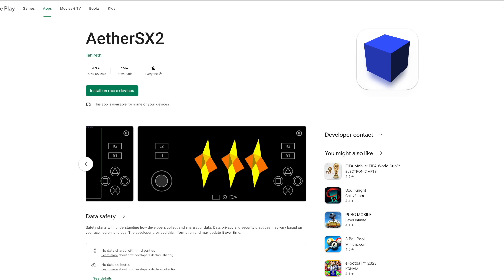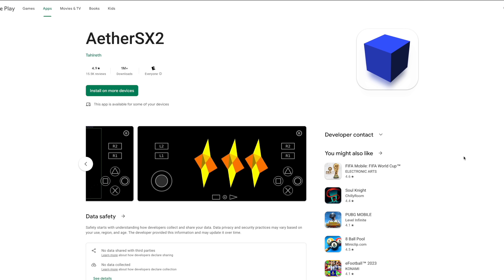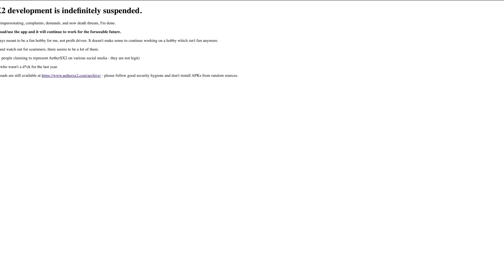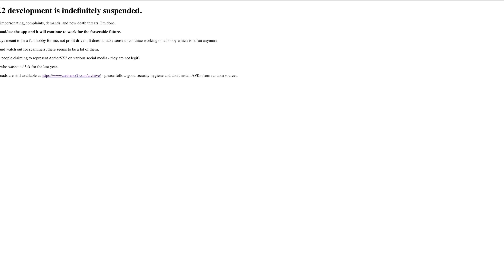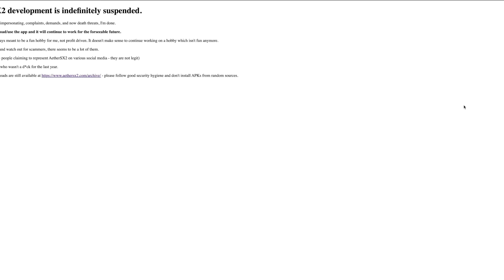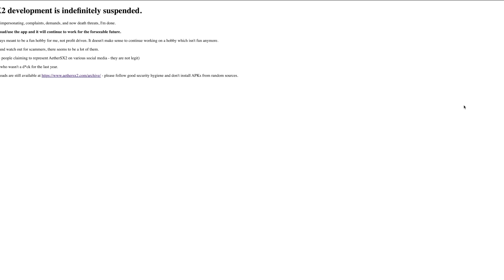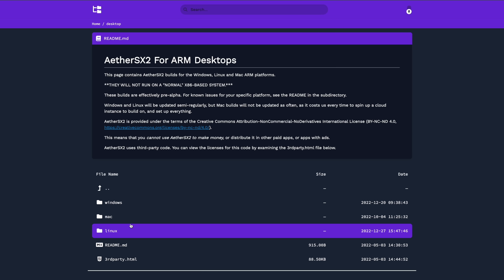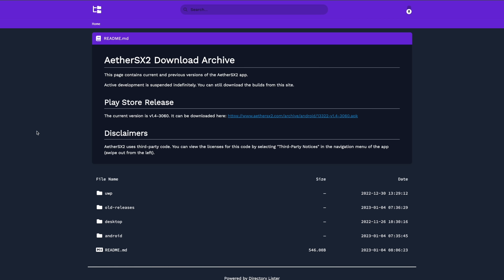Is AetherSX2 Dead? Development Stops On The Best PS2 EMU For Android!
Its a sad day for emulation on Android, Looks like AetherSX2 won't be getting any more updates, The developer Tahlreth has halted development for AetherSX2 Due to neverending impersonating, complaints, demands, and now Unaliving threats!
You can still download/use the app and it will continue to work but no updates will be pushed out.

25% Code for software: ETA

ETAPRIME
12520 Capital Blvd Ste 401 Number 108